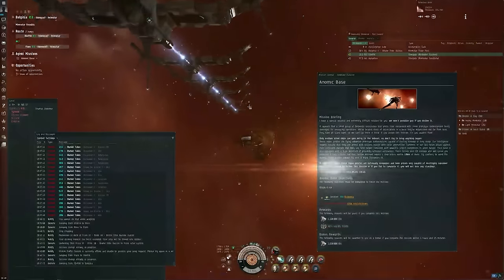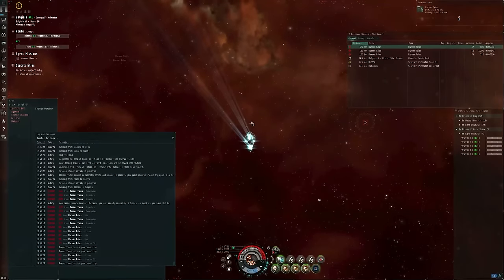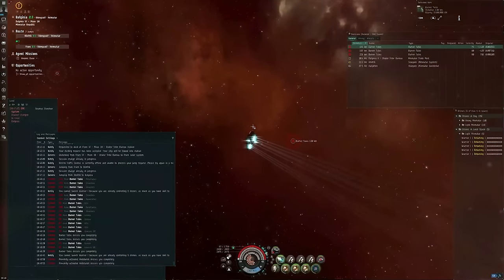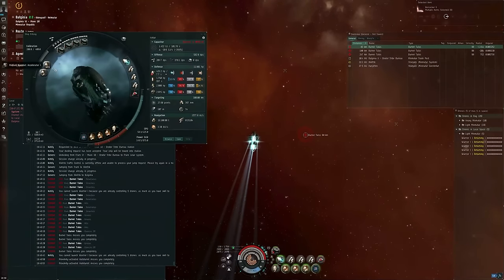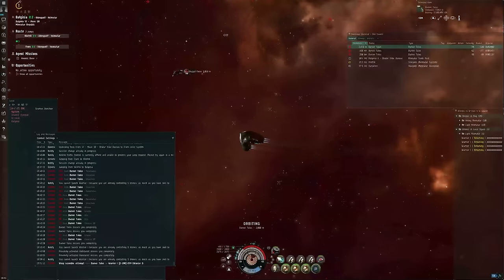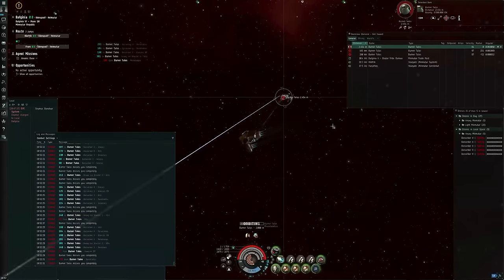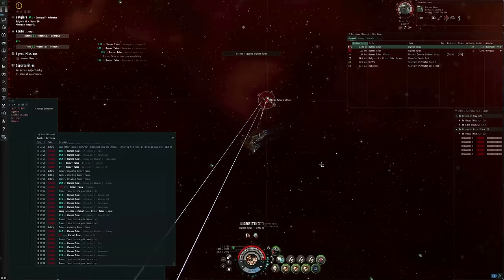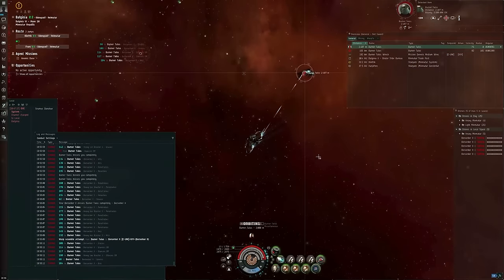Serpentis Anomic Base Cruiser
A look at Anomic Base, Serpentis, one of the two new cruiser-sized burner missions being implemented by CCP in April or May 2015.

Creative Commons with attribution to EVE University.